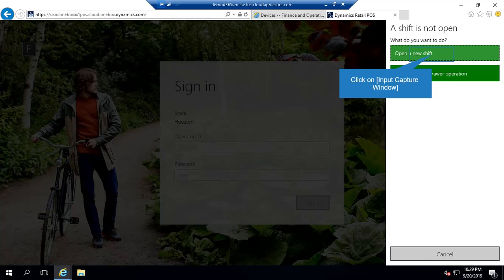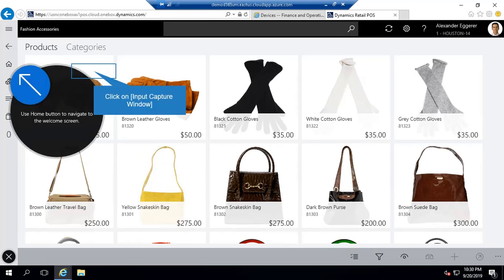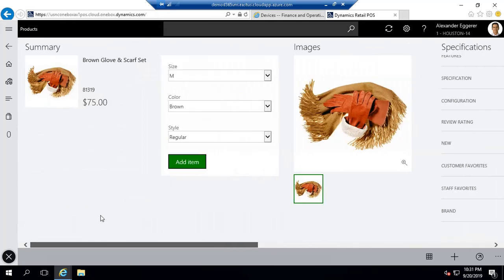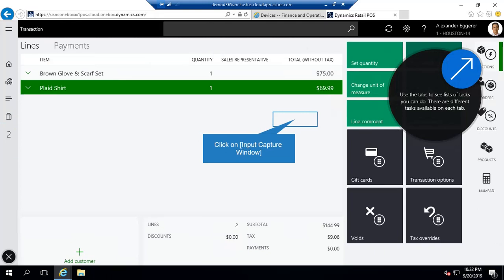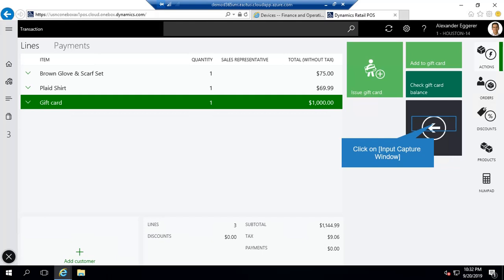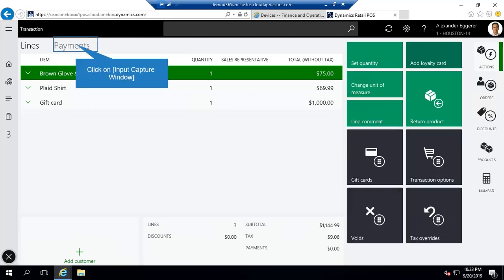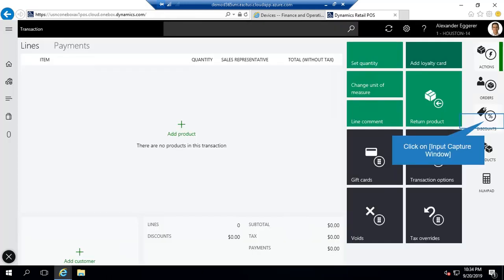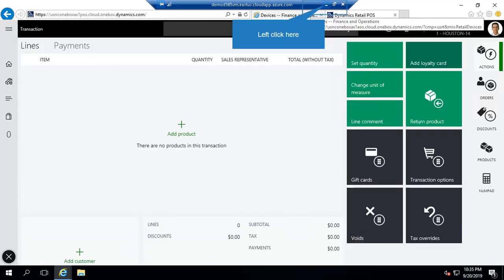Dynamics 365 POS feature and How to use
POS login, Add item in cart, Payment, Gift card issue, Loyalty card